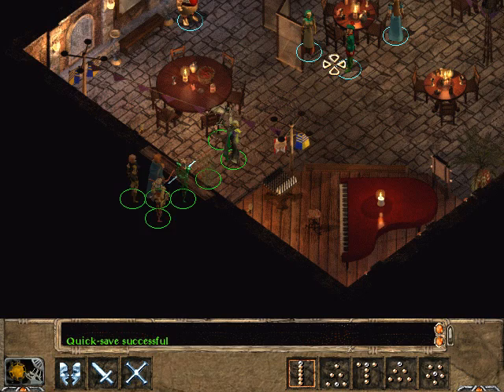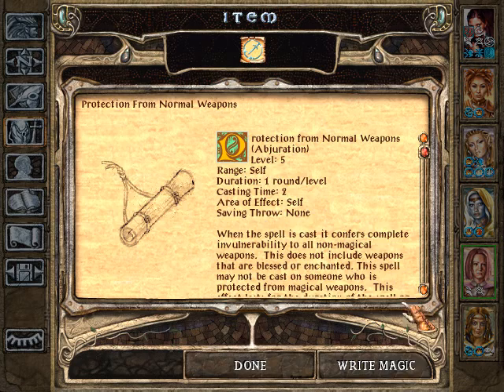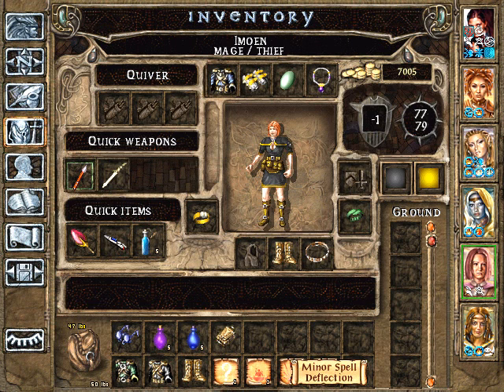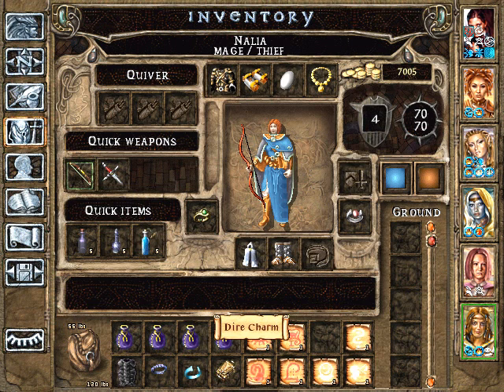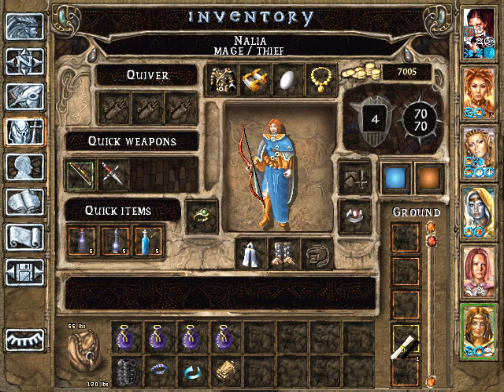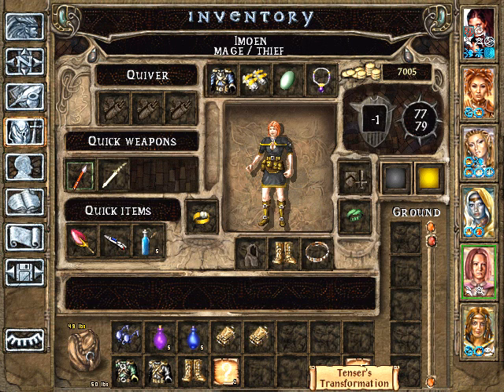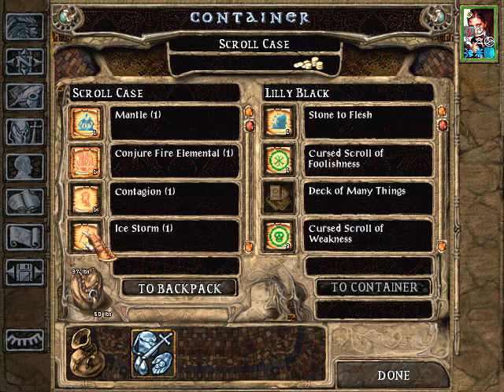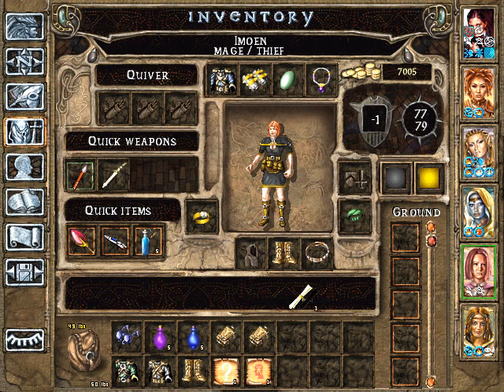Let's Play Baldur's Gate 2 624 Lilly's Scroll Collection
Lilly's Scrolls [Session 179, Part 3 of 8]. Lilly organizes her spell scrolls at the Mithrest Inn in Athkatla.

The misadventures of Lilly Black, a lawful evil elven mage in Baldur's Gate II: Shadows of Amn with Throne of Bhaal expansion.

Using version 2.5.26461 with ToB patch 26498 (bioware.com), BG2 Fixpack Version 9 Core Fixes and GTU Light only (gibberlings3.net), and Generalized Biffing update July 23, 2010 (shsforums.net).

Developed by BioWare (bioware.com) and published by Black Isle Studios and Interplay Entertainment (interplay.com) between 2000 and 2001.